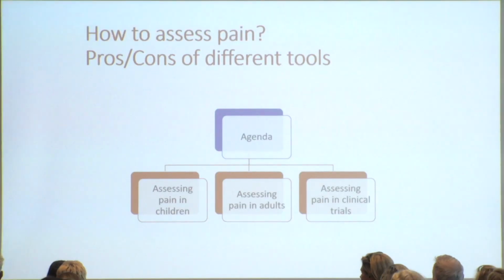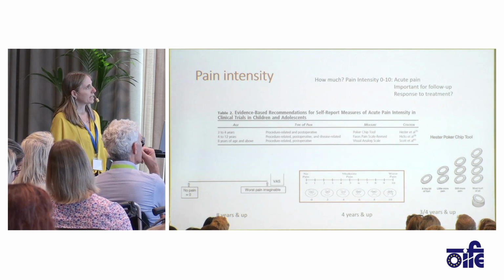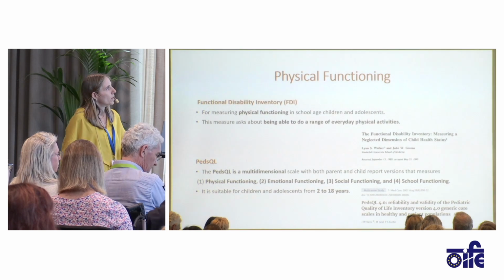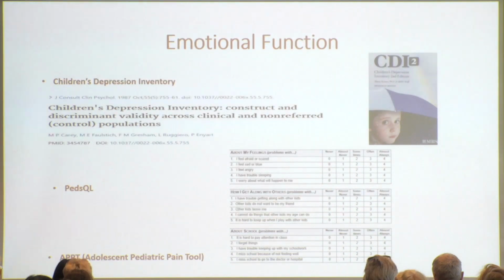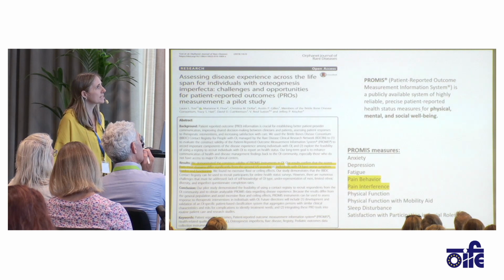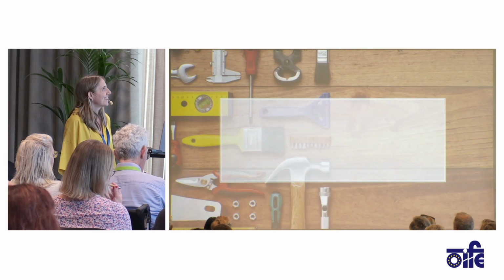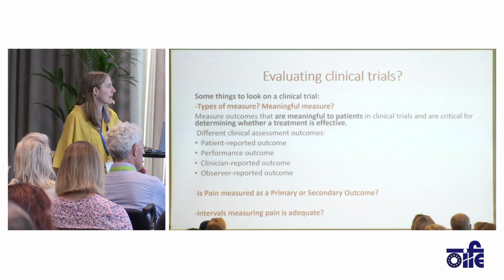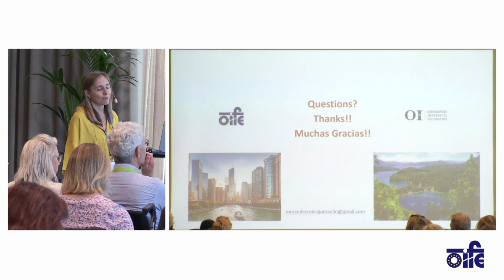How to assess pain: pros and cons of different tools - Mercedes Rodriguez Celin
Under the title “Balancing life with OI” OIFE organized a topical meeting on the neglected subject of the causes, assessment and management of pain in OI and its impact on physical and mental health, sleep, fatigue, mobility, relationships/families and work/life balance. The conference also included talks about other rare bone conditions.

The event took place at the Scandic Continental Hotel in Stockholm, Sweden, on 9-10 June 2023.